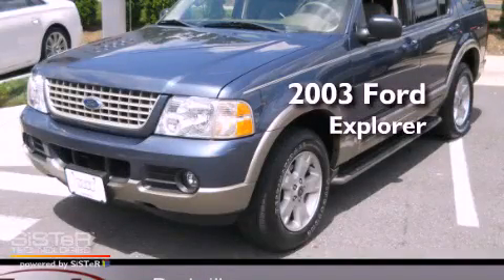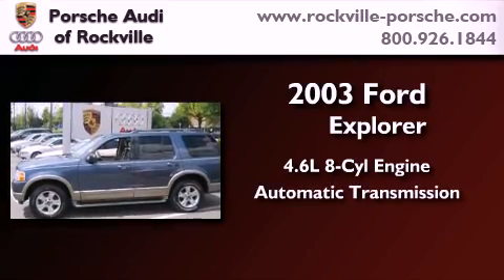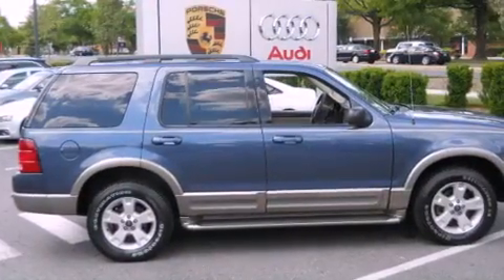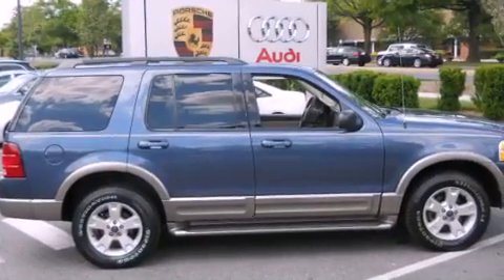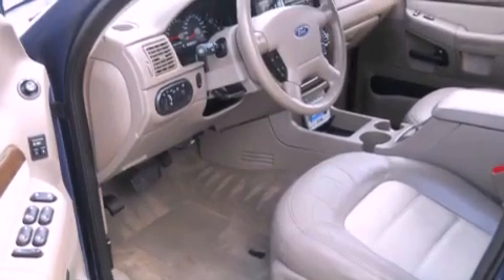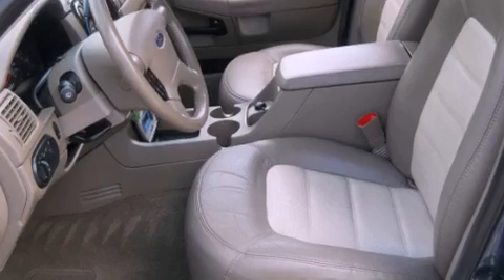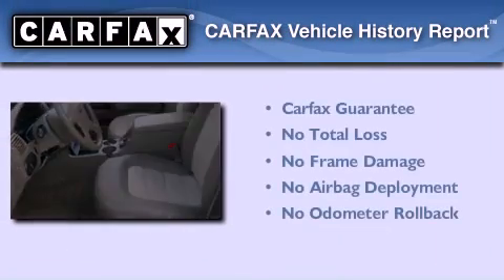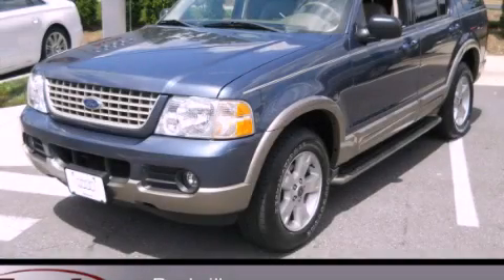2003 Ford Explorer Rockville MD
Year : 2003
 Make : Ford
 Model : Explorer
 Engine : 4.6L V-8 cyl
 Trans . : Automatic
 Exterior : Blue
 Miles : 100,459
 Interior : Beige
 Porsche Audi of Rockville
 1125 Rockville Pike
 Rockville , MD 20852
 2003 Ford Explorer Rockville MD